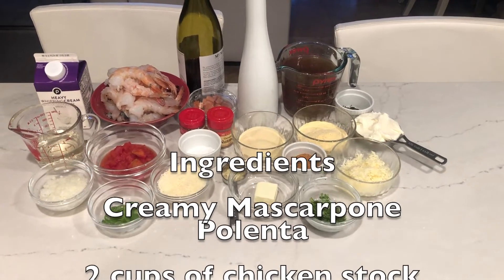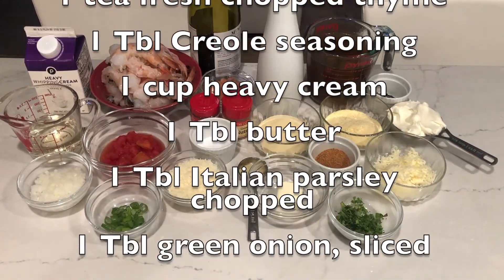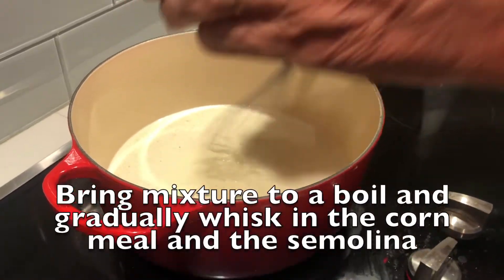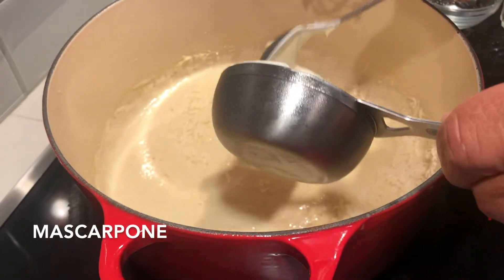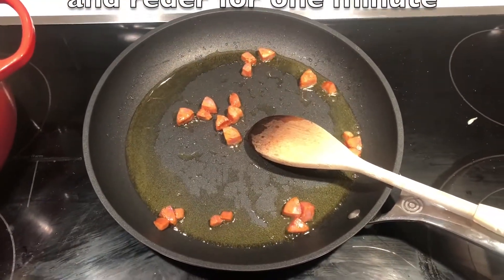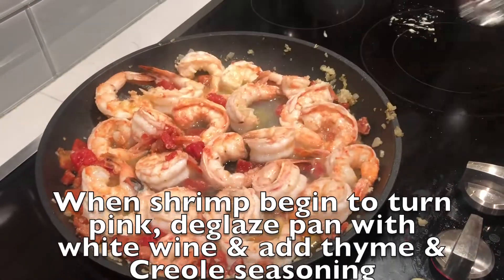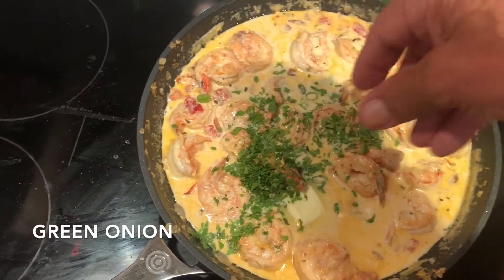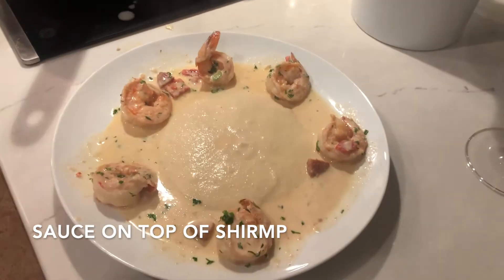Italian Shrimp & Grits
A unique twist on Shrimp & Grits